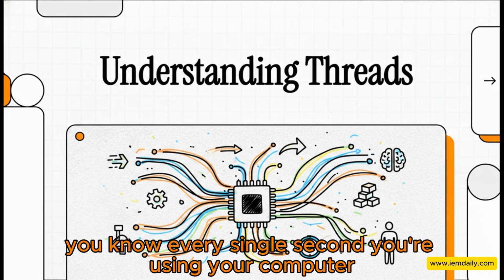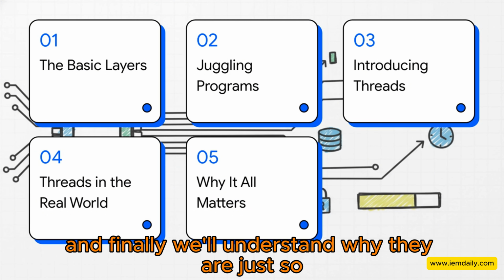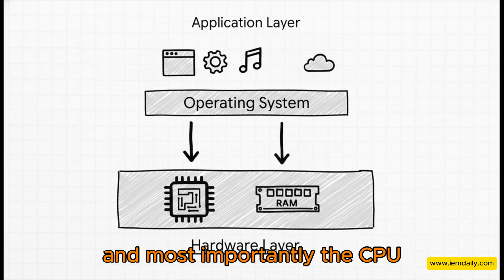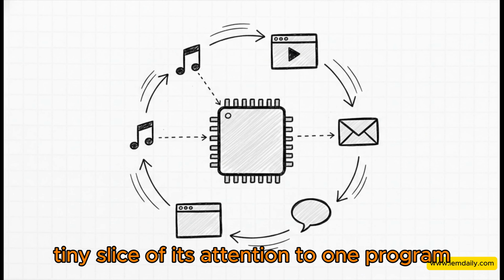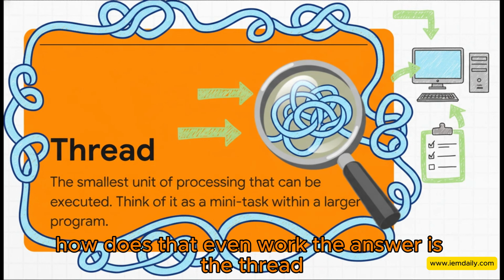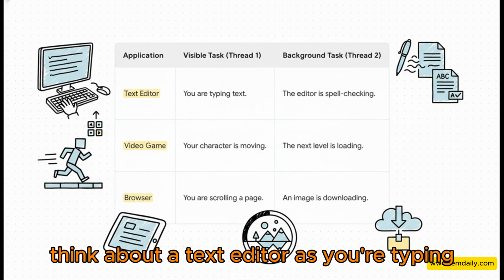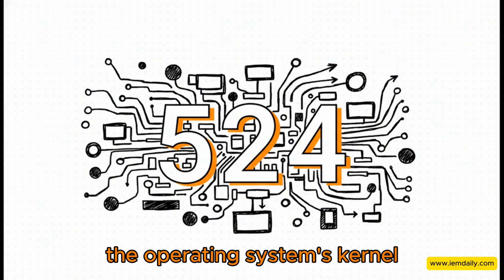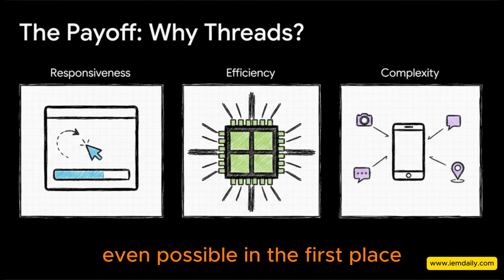88. What are Threads? Computer Science & OS Multitasking Explained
Discover the "Secret Sauce" Behind Modern Computing: Threads
Ever wonder how your computer manages to browse the web, stream music, and process emails all at the same time without crashing? In this lecture, we pull back the curtain on the incredible high-speed juggling act known as threads.
In this video, we cover:
• The Computer Hierarchy: We start with a refresher on the three fundamental layers: the software applications, the Operating System (the master conductor), and the hardware (CPU and RAM).
• The Illusion of Multitasking: Learn how your CPU uses "time sharing" to switch attention between programs so fast that it feels perfectly simultaneous.
• Defining the Thread: We explain how threads act as the "team within" a single program, handling specific tasks like checking spelling while you type or loading levels in a video game.
• Why Threads Matter: Understand the three massive benefits of threads: responsiveness, efficiency, and the ability to handle complex software on multi-core processors.
Whether it is the system kernel juggling hundreds of tasks or a simple text editor using just ten, threads are the invisible pillars of modern computing.